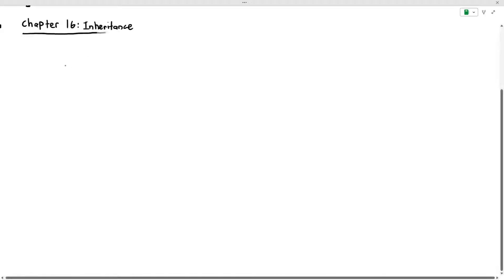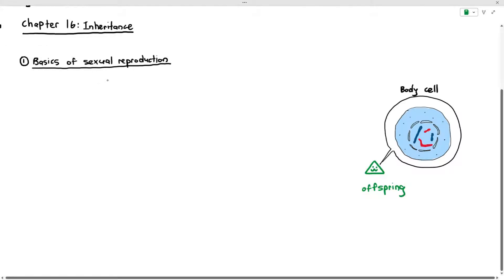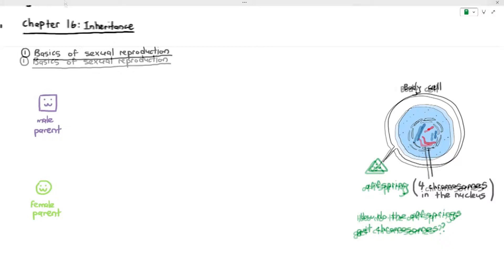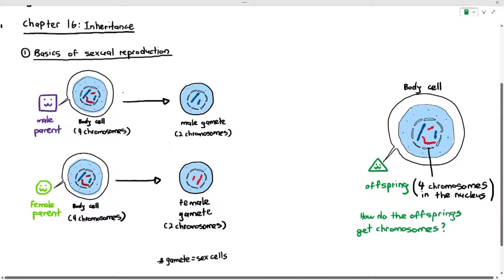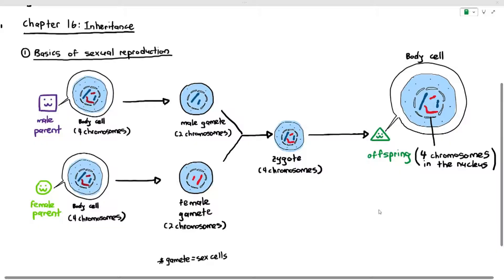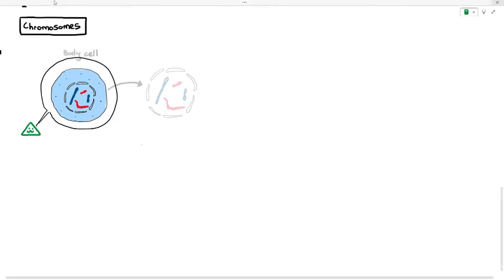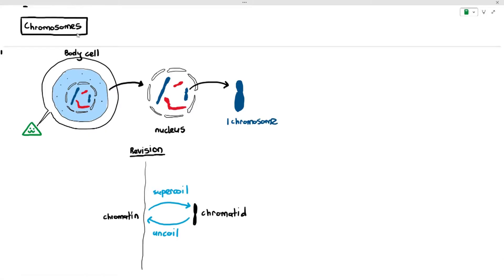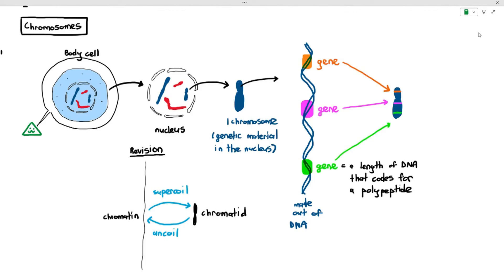16-1 Intro to Inheritance: Sexual Reproduction (Cambridge AS A Level Biology, 9700)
This is just a simple video to explain how sexual reproduction plays a part in the transmission of genetic information from parents to offspring. You may skip this video if you understand O-level Biology Sexual Reproduction.